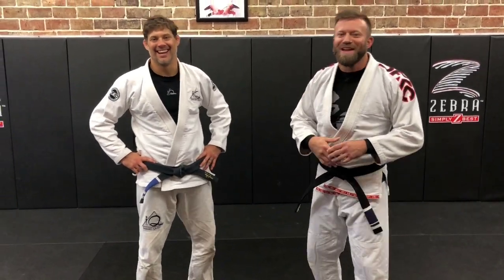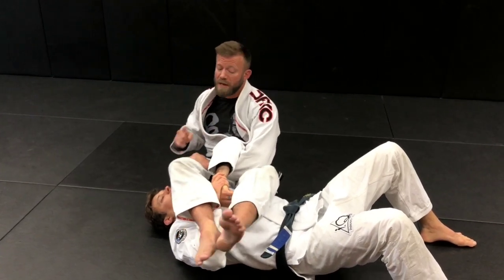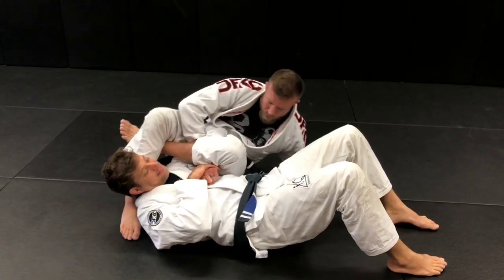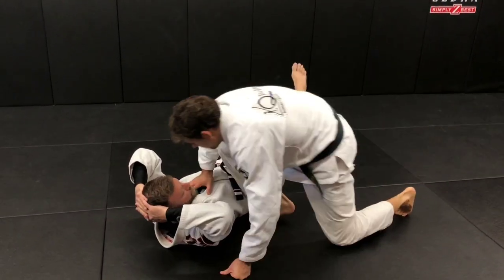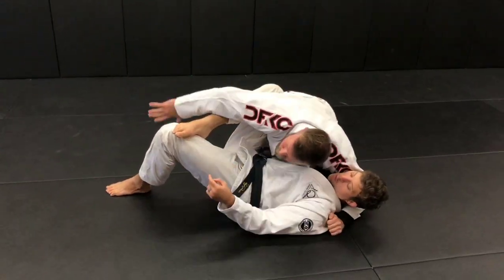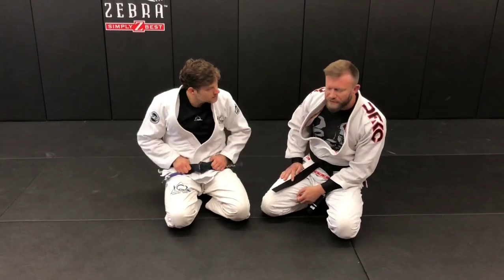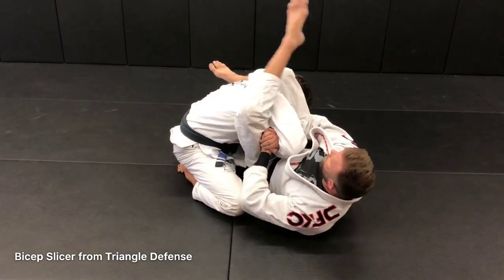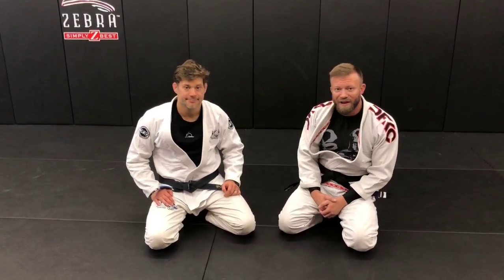Jiu-Jitsu Submissions | Compression Locks, Slicers, Sandwiches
Here are some very useful, tricky and painful compression locks for arms and legs. Obviously, there are many that could be added to the list, but these are the ones that Jared Jessup and I have hit more than anything over the years and feel pretty confident in. Not only are these painful, but more importantly, they can cause damage.

Let me know what you think about these and if you have any favorites not included in this video. Thanks again for watching!

Jared Jessup: IQJiuJitsu.com, @iqjiujitsu

@knight_jiu_jitsu on IG

Digitial Download Resources at ApertureFightFocused.com